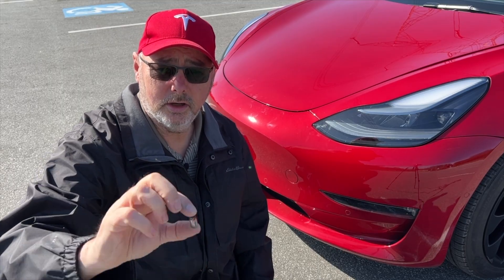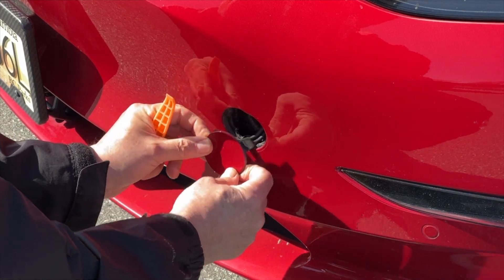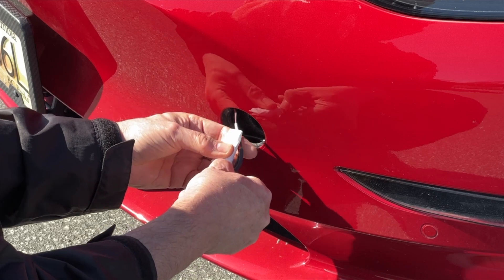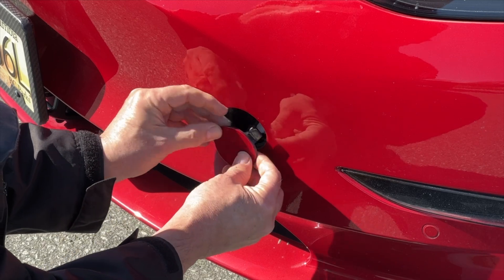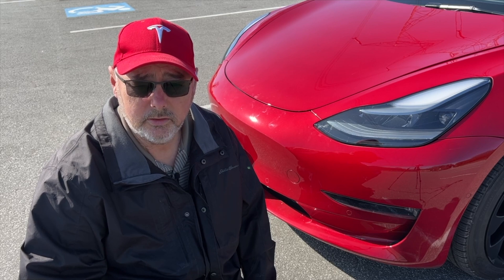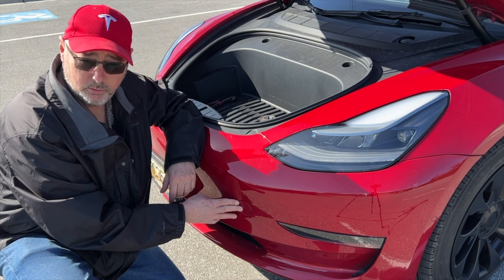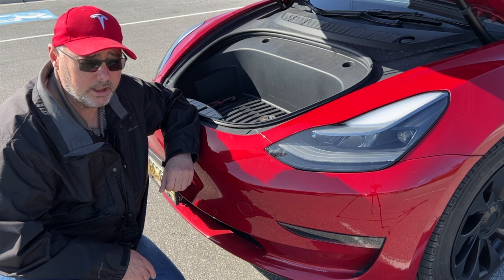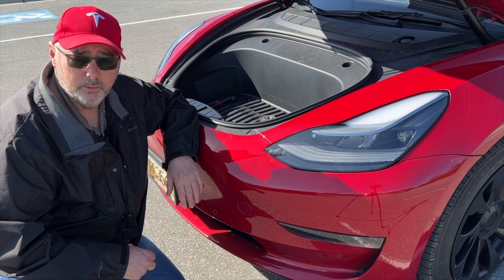Dead Tesla 12v Battery? | The hack to Avoid being Stranded for Just $3!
🔋⚡ATTENTION Tesla Owners! Tired of worrying about getting stranded with a dead 12v battery? In today's video, we reveal a LIFE-CHANGING $3 hack that will save you from being left on the side of the road!🚗💨

If you love your Tesla but fear the dreaded "dead 12v battery" scenario, then this video is a MUST-WATCH! Join us as we dive deep into the world of Tesla battery maintenance, and unveil the game-changing hack that can save you from being stranded.⚡🔌

💡What to expect in this video:
- Our secret $3 hack that can keep you from being stranded (you won't believe how simple it is!)🤯🔋
- A step-by-step guide on how to use this hack⚡🛠

Be prepared to have your mind blown by how easy and affordable it is to avoid the dreaded dead battery situation!

You can use either a 9v battery or the tiny A23 battery to unlock your Tesla Frunk in the event your 12v battery is dead.

► 5 minutes

Amazon Energizer A23 Battery:

Merch Etsy Store:

🚗 A2Z EVShop
🚗 Ohmmu Lithium Batteries

Item ID:                         W8Y6EBN
Author Username:                 VXZ
Registered Project Name:         Dead Tesla Battery? | Here's the hack to Avoid being Stranded for Just $3!
License Date:                    March 31st, 2023